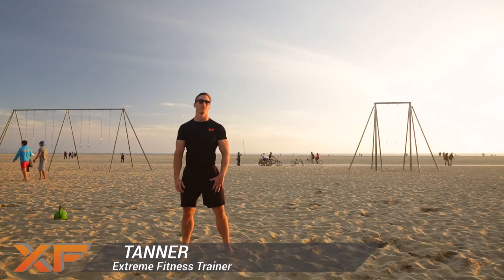Active Outdoors Kettlebell Throws